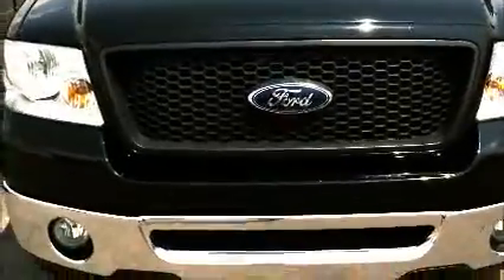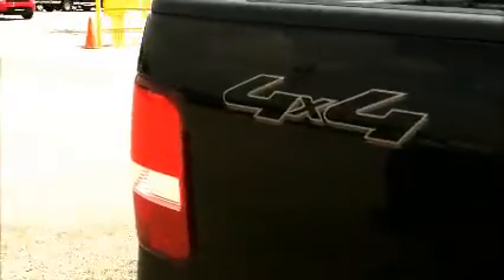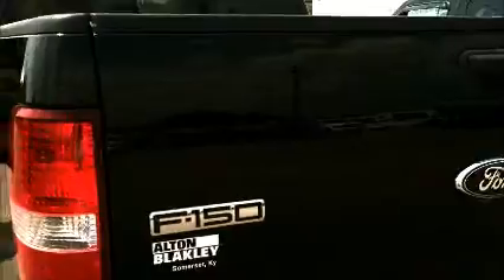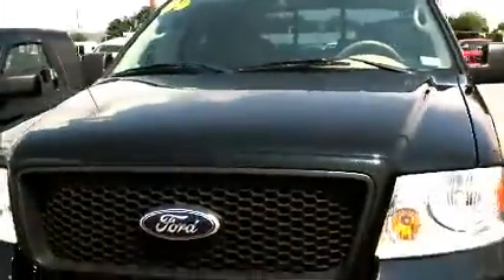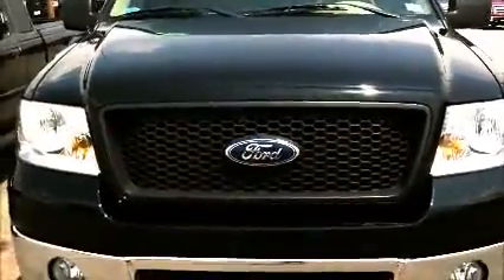Eric Smith 06 Ford F 150 XLT Walk Around Video